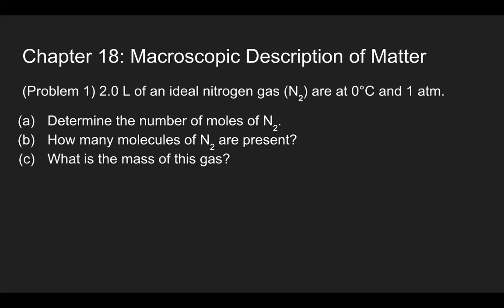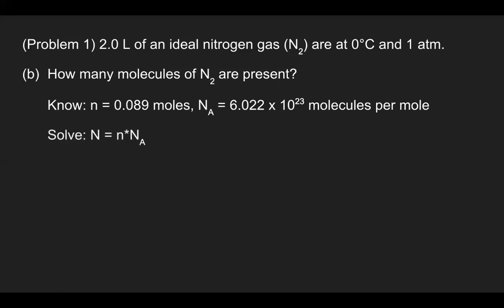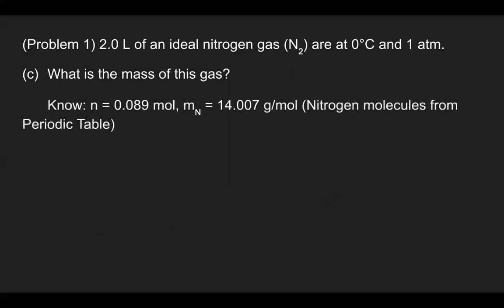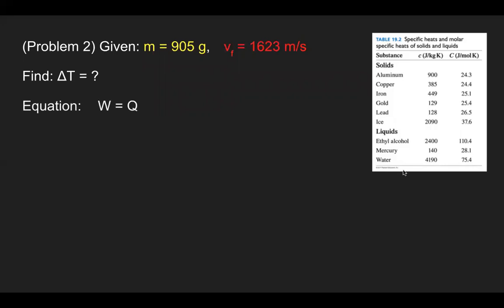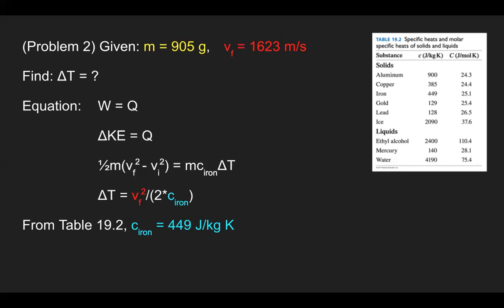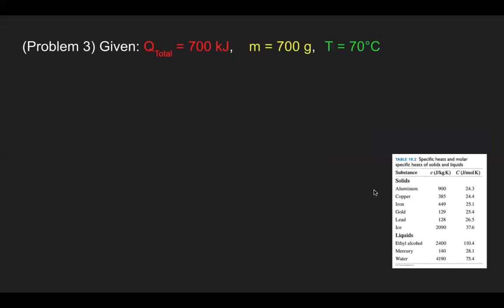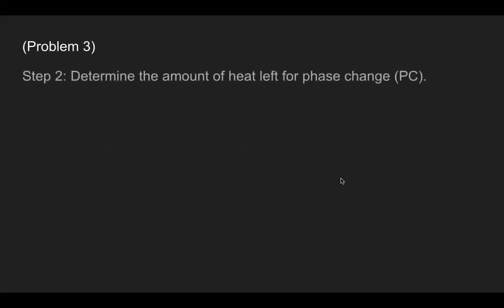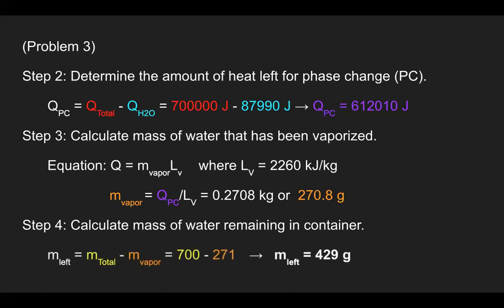PHYS40B Week 10: Final Review (Part 1)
If you are watching this video, please sign in with this

This video was created to help you prepare for your final examination by going through several problems in Chapter 18: Macroscopic Description of Matter and Chapter 19: Work, Heat, and the 1st Law of Thermodynamics.

SI Office Hours for PHYS40B
Li-Ming Richard Yeong (Zoom Meeting ID: 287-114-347)
- Mondays/Wednesdays @ 2-3pm
David Wohlwerth (Zoom Meeting ID: 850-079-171)
- Tuesdays/Thursdays @ 2-3pm